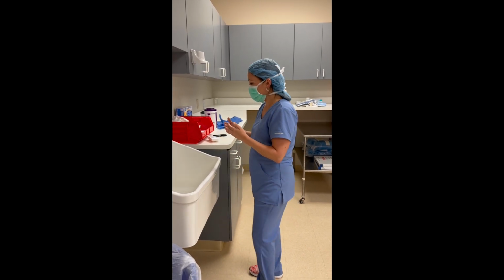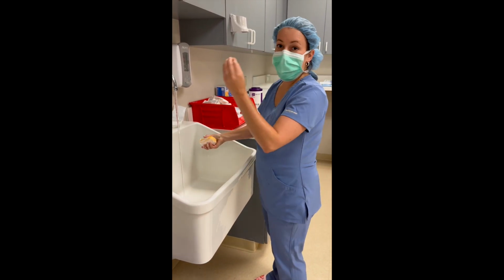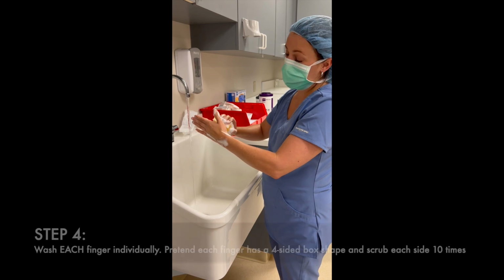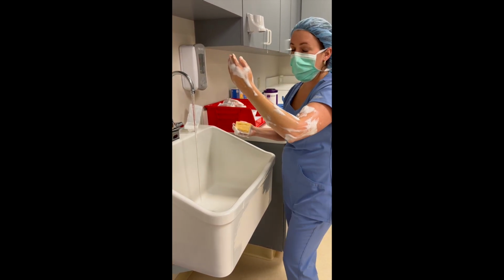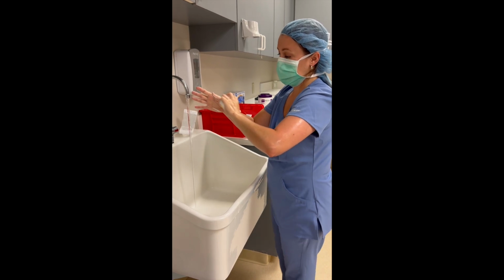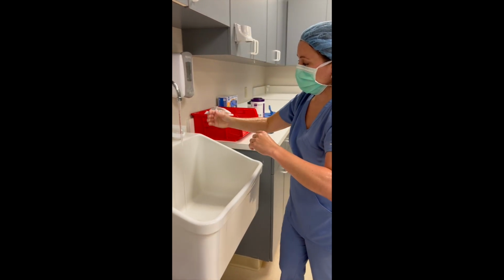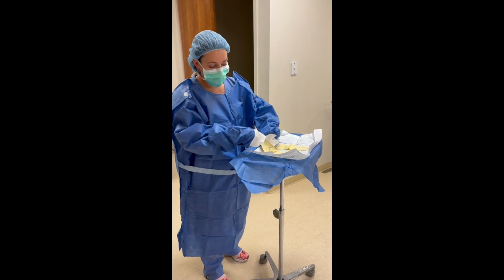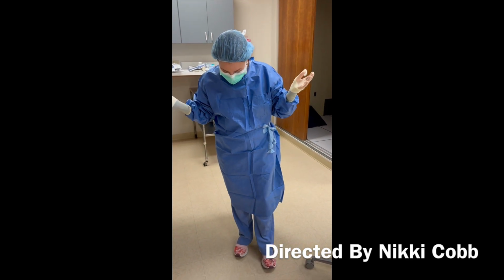Surgical Hand Scrub & Donning Sterile Attire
The video goes over EVERY step for performing a surgical scrub and leads into donning sterile attire (gown and gloves).